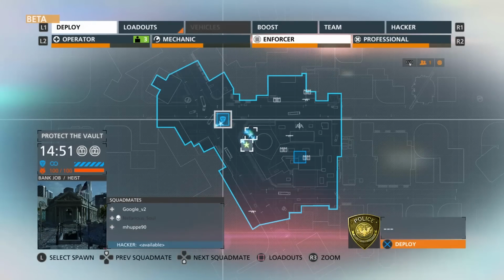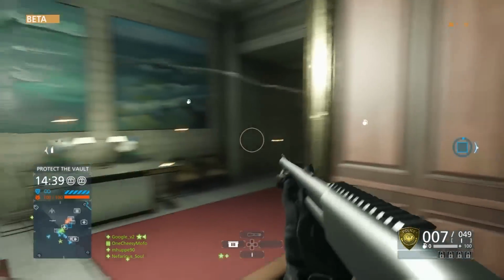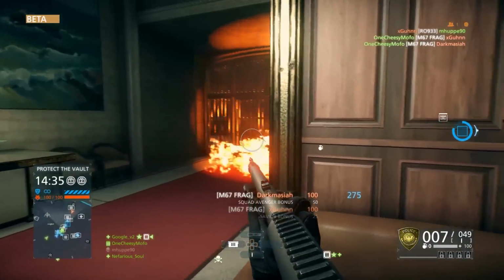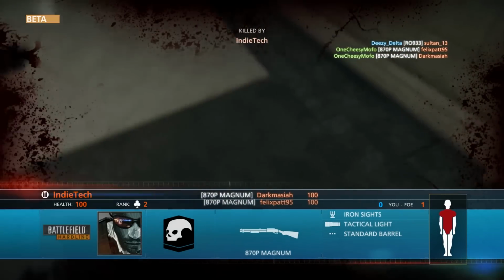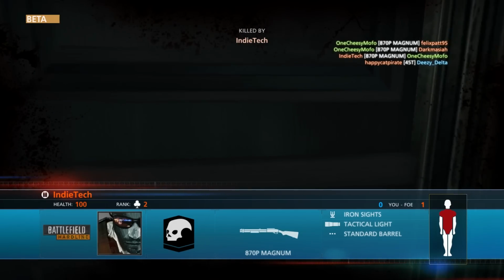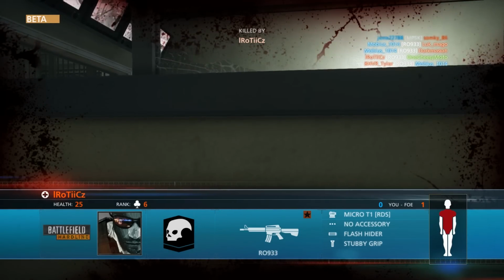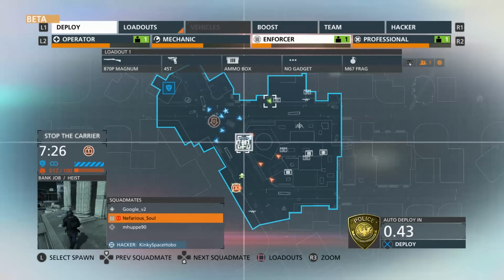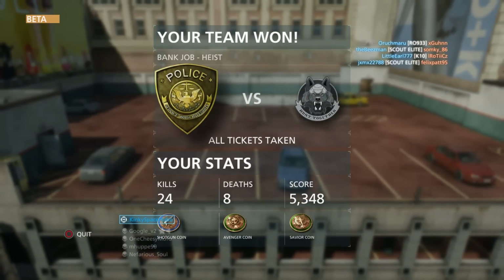BATTLEFIELD HARDLINE (PS4) BETA - Live Multiplayer Gameplay #21 - SHOTGUNS ARE OP!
Battlefield Hardline multiplayer gameplay with live commentary. Enjoy!